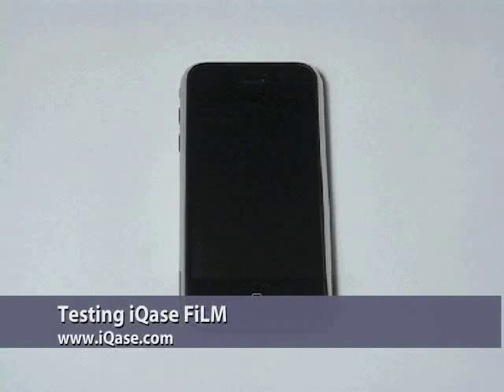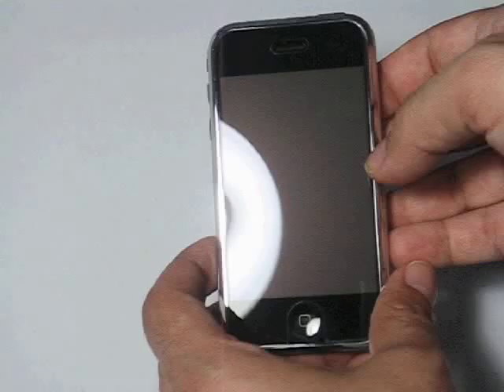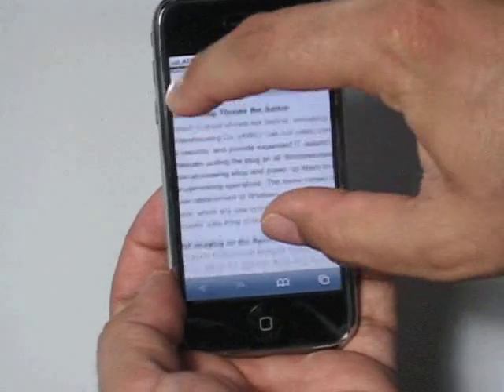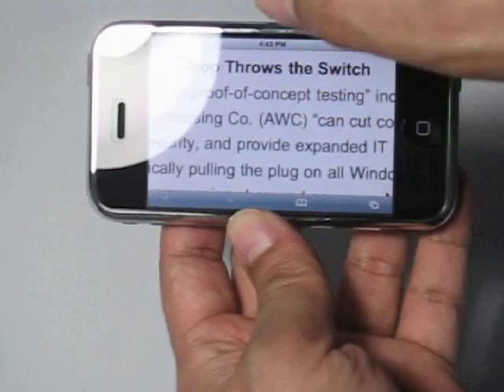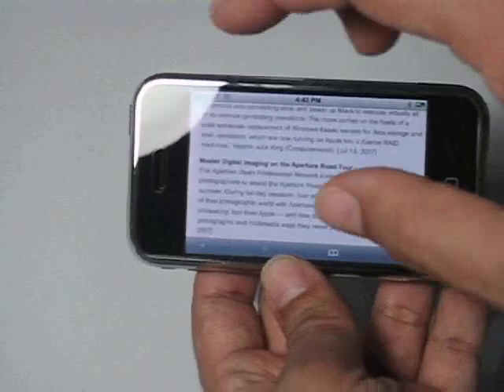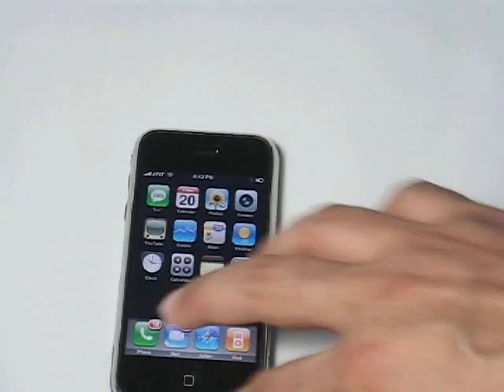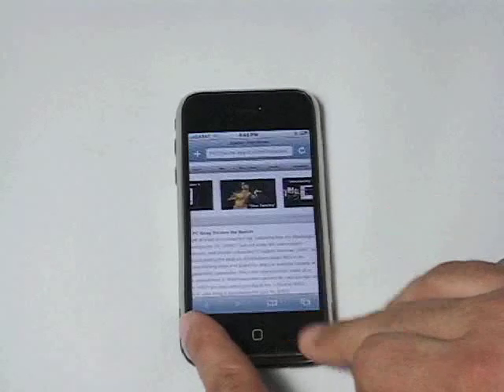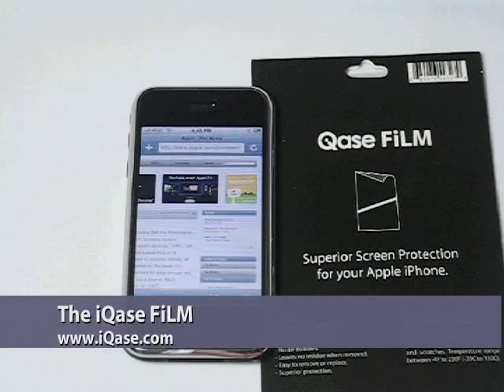iQase FiLM Test For Apple iPhone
This video demonstrates the responsiveness of the Apple iPhone after Applying the iQase FiLM screen protector.
The iQase FiLM screen protector has the same texture as the Apple iPhone's screen. Unlike other competing products the iQase FiLM does not have a sticky or rubbery surface, instead it has a smooth surface and it is easy to apply.